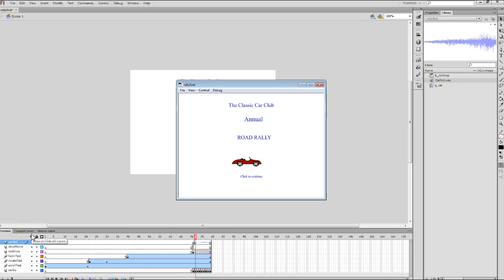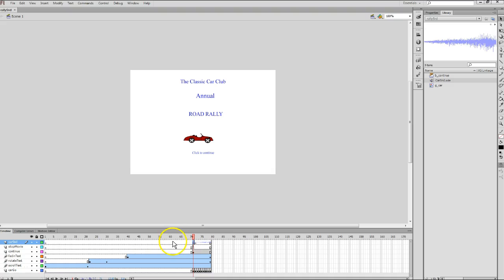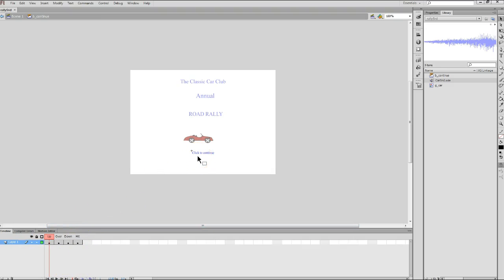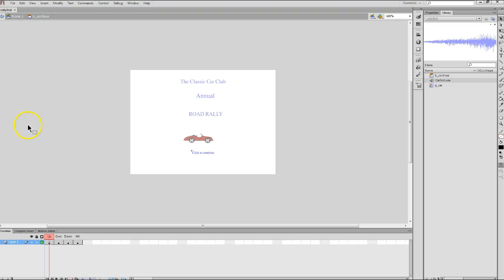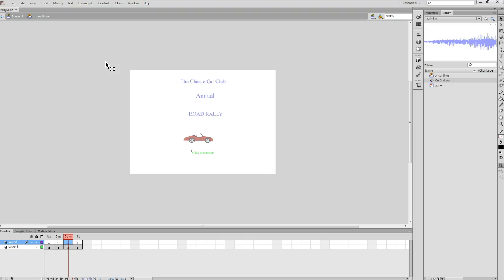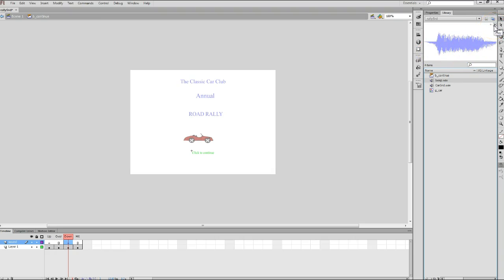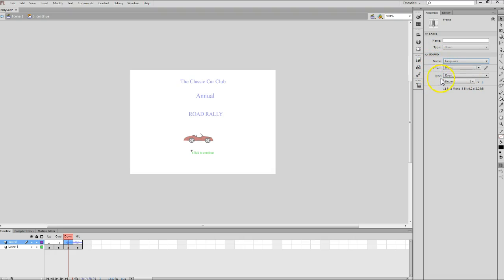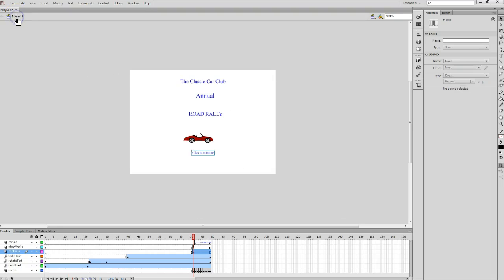Add Sound to a Button in Adobe Flash CS6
This video will demonstrate adding sound to a button in Adobe Flash CS6.